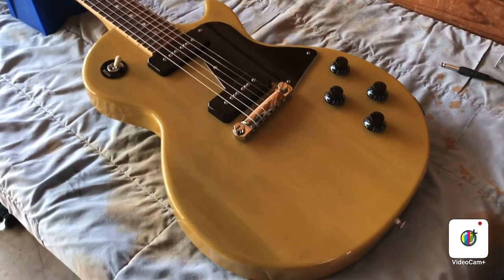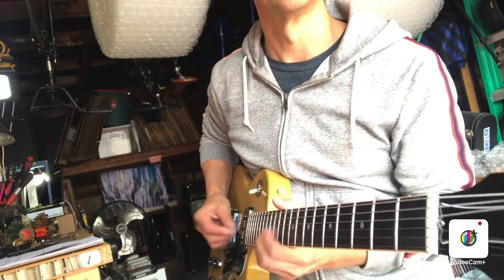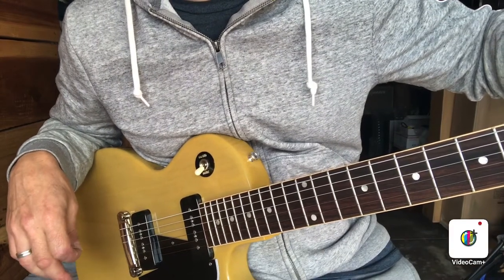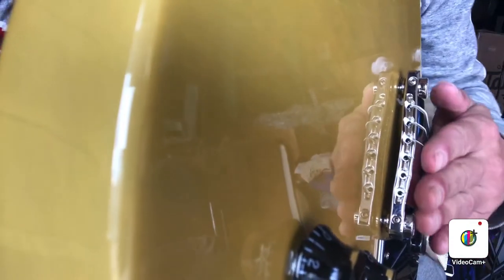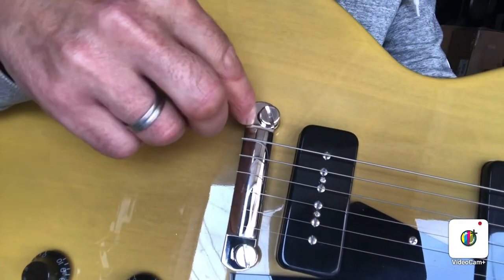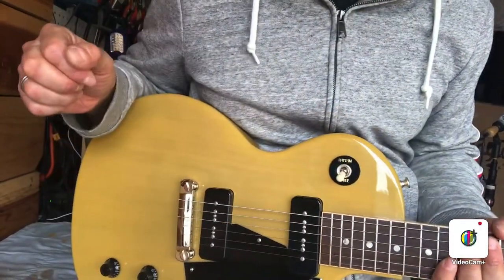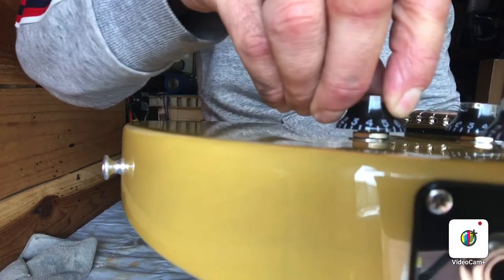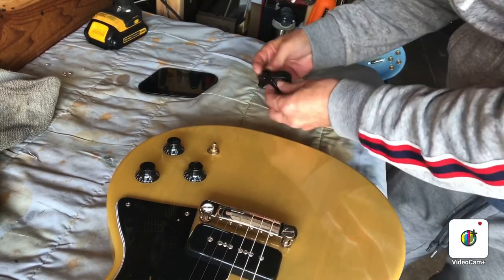Gibson 2019 Les Paul Special guitar setup--setting intonation, turning truss rod, etc.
This is a video of me setting up this beautiful 2019 Les Paul special TV Yellow. Some reference points below if you want to skip through the video.

0:00 Check neck relief
1:57 Set action
2:30 Turn truss rod
4:28 Set intonation
7:45 Check nut slots
9:03 Check pickup height
10:40 Tighten pots
13:08 Remove knob

INTONATION
For those new to doing setups: I kind of glossed over the intonation part. What I should have said was tune each string to pitch playing the string open. Then play the string at the 12th fret and check tuning there. Depending on if it's sharp or flat at the 12th will tell you how you need to adjust your bridge saddles (or tailpiece in this case). If the string is sharp at the 12th, you need to move the tail piece or saddle further back. If the string is flat at the 12th, you want to move the saddle forward (toward the headstock). Then re-tune the string open and check again at the 12th fret. Do this until each string is in tune open and at the 12th fret as well.